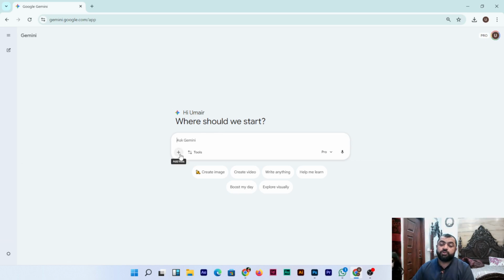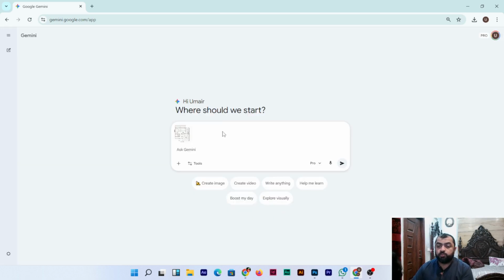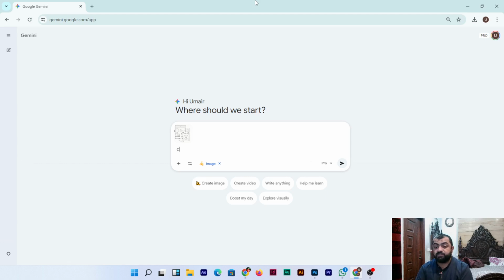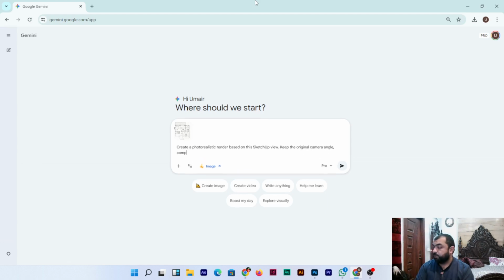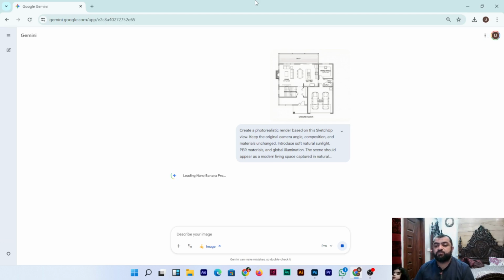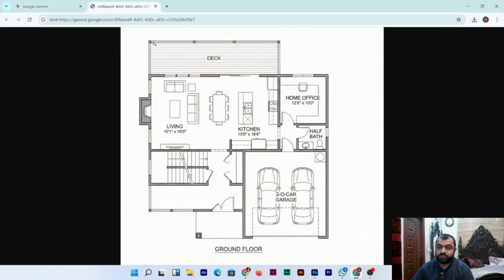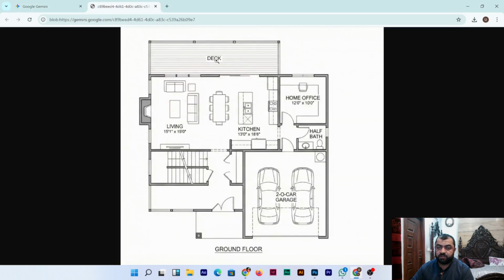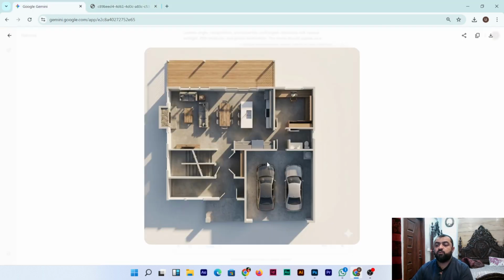Transform SketchUp floor plans into Realistic 3d Renders with AI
Are you looking for the best method to transform your 2D SketchUp floor plans into beautiful, photorealistic 3d renders? Forget complicated rendering software. In this tutorial, I show you how to use the power of Artificial Intelligence to achieve incredible results instantly.
We take a standard, flat SketchUp plan and transform it into a stunning, sunlit living space with realistic materials, shadows, and furniture using a cutting-edge AI tool. The workflow is perfect for interior designers, architects, and students who need to visualize their concepts professionally and quickly.